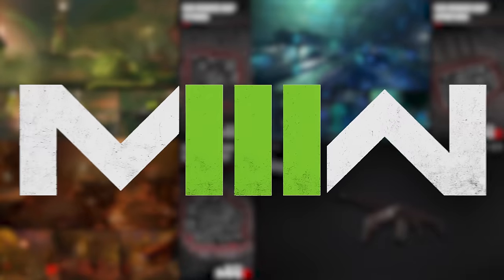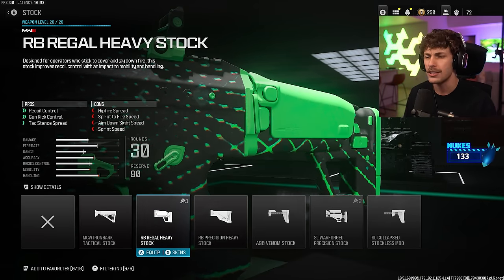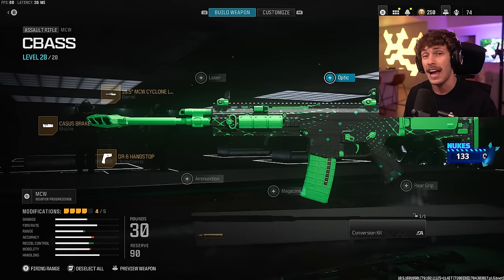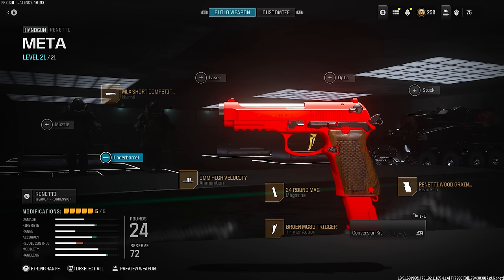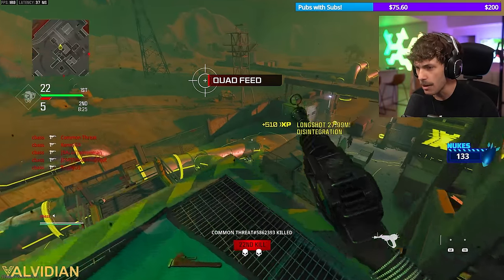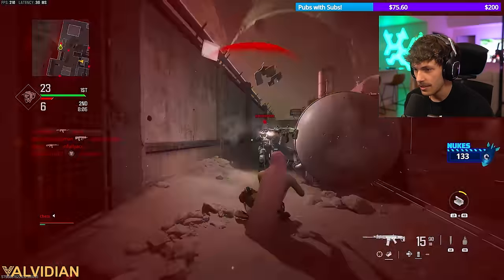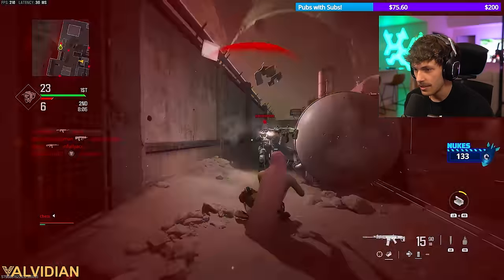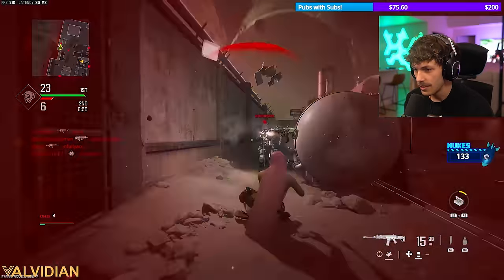this *NEW* MCW SETUP is NOW META After UPDATE! 👑 *Best MCW Class Setup* (Modern Warfare 3) - MW3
the *NEW* MCW SETUP is NOW META in MW3! 👑 *Best MCW Class Setup* (Call of Duty Modern Warfare 3 Season 1 Reloaded)

Check out GUAPCI for LEGIT HARD UNLOCK Camo's, Warzone Nuke Skin, Exclusive skins and much more!